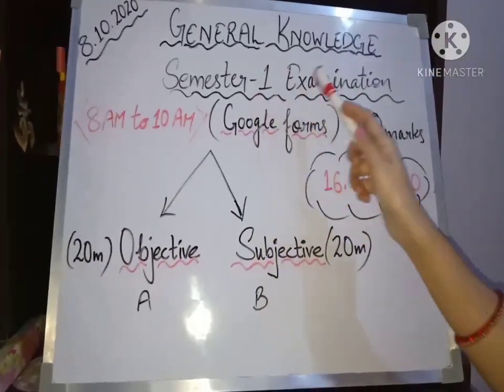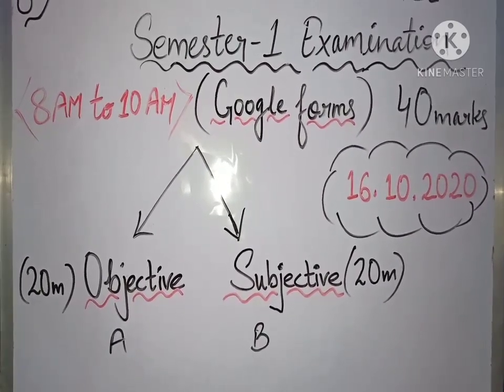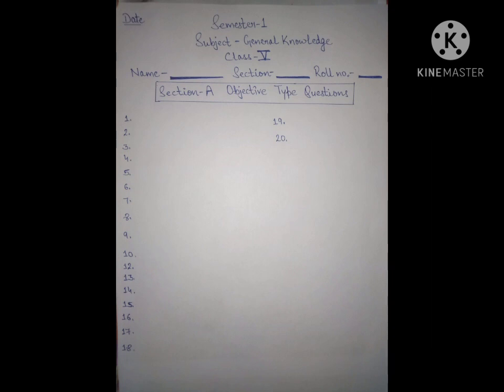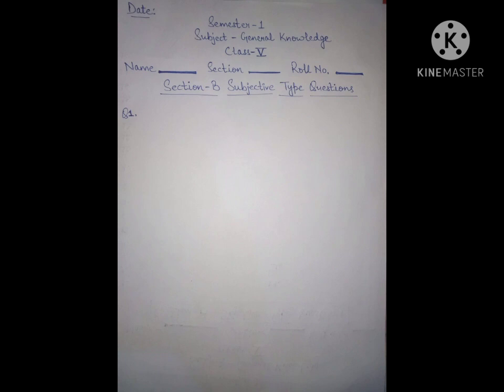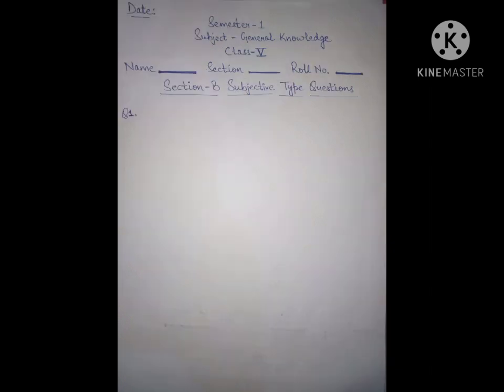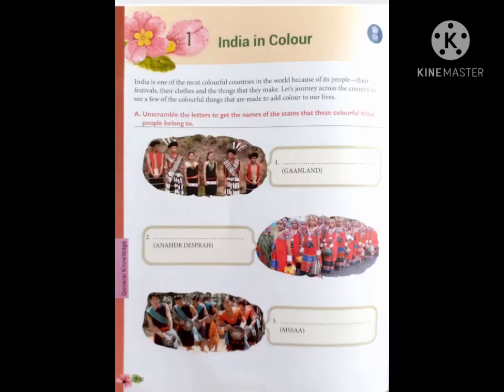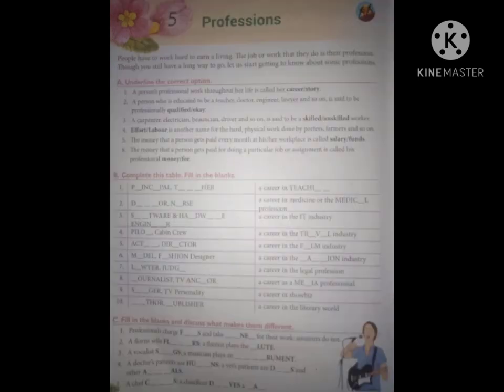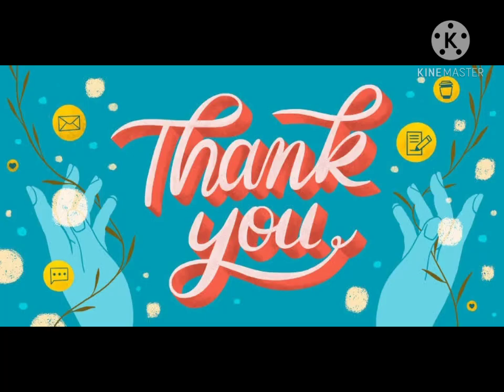class 5 GK revision (sem-1)